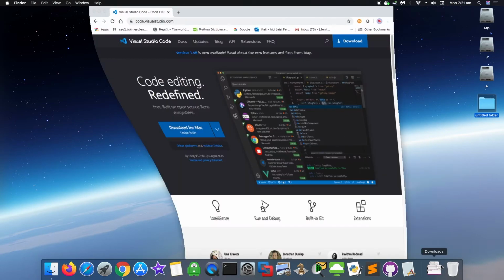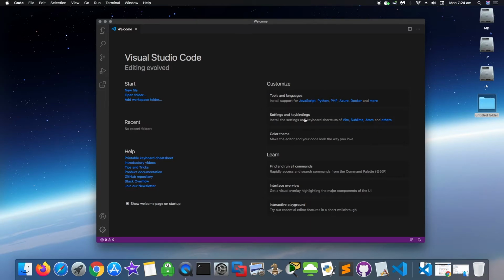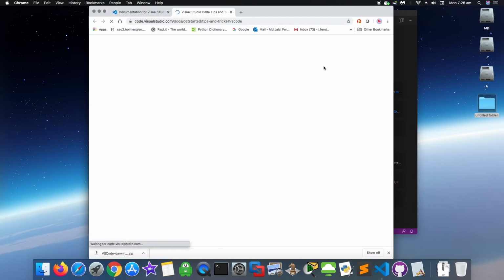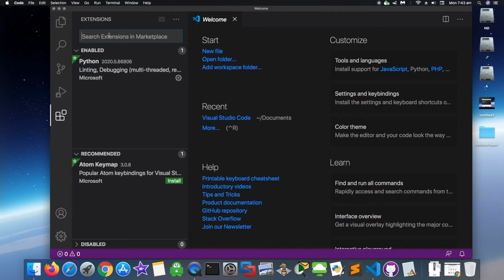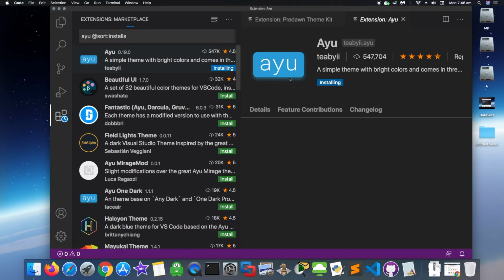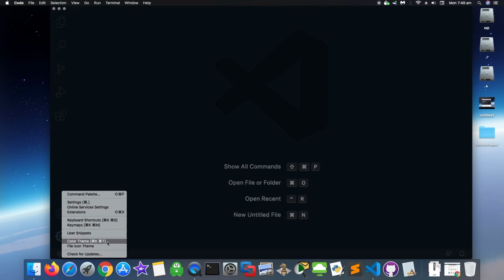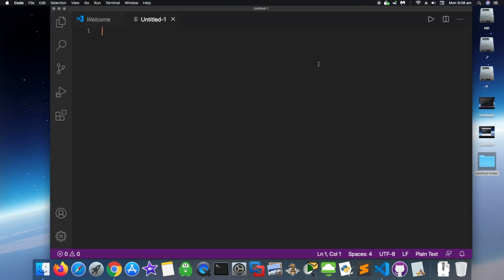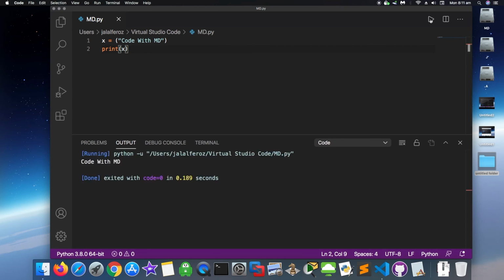How to install Visual Studio Code on Mac 2020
How to install Visual Studio Code on Mac.
VS Code runs on Mac, Linux, and Windows.